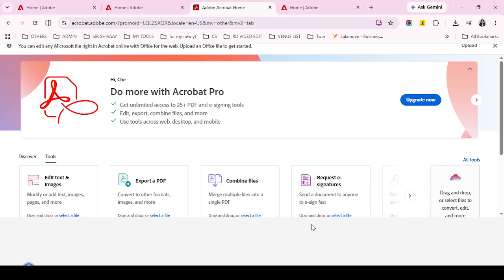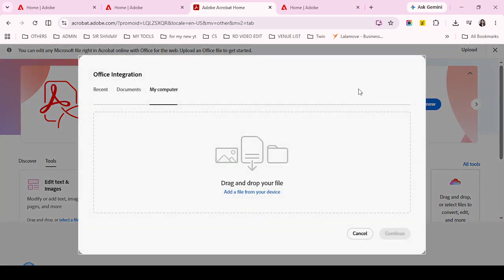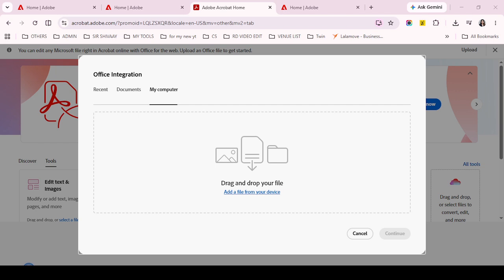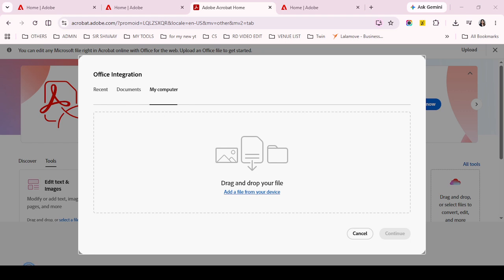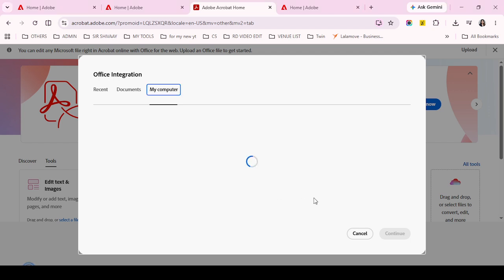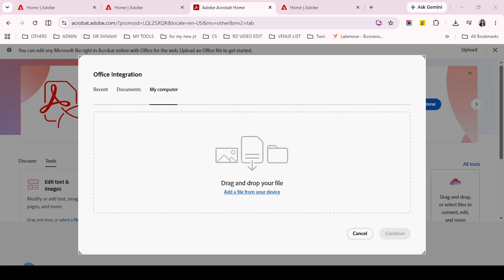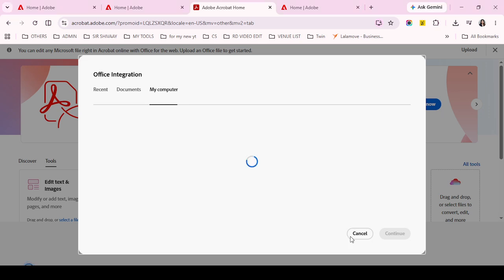How To Rearrange Pages In Pdf 2024 Adobe Acrobat Tutorial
Organize your PDF documents quickly! Learn how to move, reorder, rotate, and swap pages around in Adobe Acrobat to build a clean document hierarchy.

Key highlights:
• Thumbnail page reordering methods
• Rotating upside-down pages while organizing
• Saving the updated PDF page order